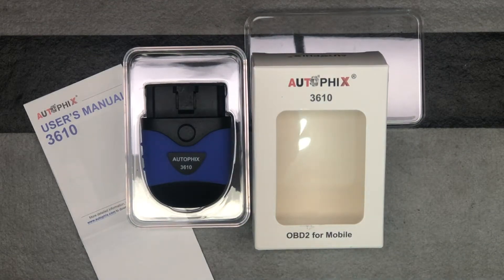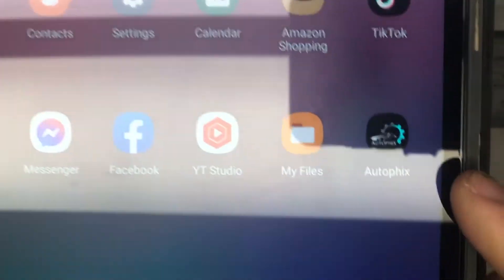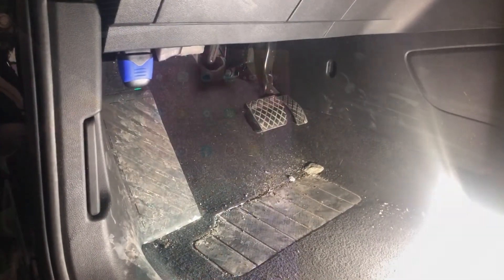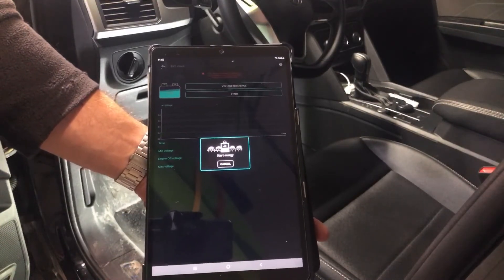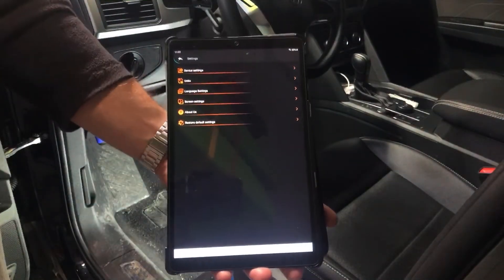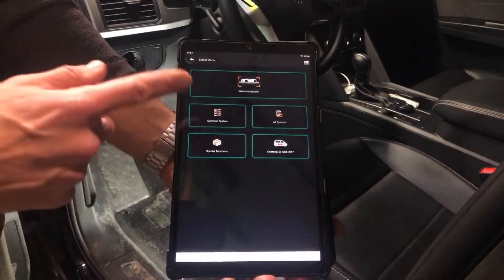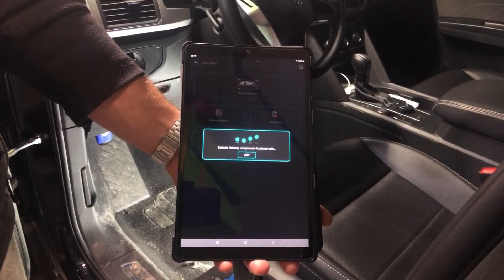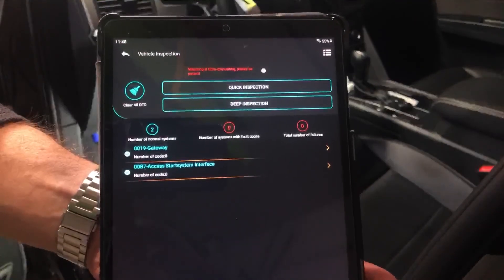Autophix 3610 Bluetooth OBD2 Diagnostic Scan Tool for VW/Audi - Demo with App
AUTOPHIX 3610 Bluetooth Diagnostic scan Tool for VW/ Audi/ Skoda/ SEAT Full-System Car Code Reader OBD2 Scanner with EPB Battery Service Reset Throttle Learning for iPhone iPad & Android[2022 Version]
Visit the AUTOPHIX Store
4.2 out of 5 stars    557 ratings | 340 answered questions
$89.99
& FREE Returns
Clip

Save up to 22% with business pricing. Sign up for free Amazon Business account
Color: 3610

3610
$89.99

Orange - -
➤🚙【Full Systems Car Code Reader】AUTOPHIX 3610 car scanner can access full vehicle module, powertrain module,suspension module, body module, electronic module, including Engine, SAS, TPMS, Airbag, Transmission, Battery, Parking Assistance, Immobilizer, Fuel Supply, Chassis Control, Stabilizers, Parking Brake, Active Steering, Trailer Function etc. 3610 code scanner can read and clear fault codes on all systems.
➤🚙【The Most Popular Maintenance Services】AUTOPHIX 3610 bluetooth OBD2 scanner, one of the most economical but professional OBDII code readers & scan tools in the market. AUTOPHIX professional auto scan tool has hot service functions including Service reset, EPB Replace Brake Pads,Throttle Learning. AUTOPHIX is a perfect car code reader diagnostic tool with reset for mechanics, automotive engineer or any car owners looking for quality yet effective diagnostic device.
➤🚙【Spport All OBD2 Functions】automotive diagnostic tool is compatible with all OBD II car protocols and all 9 obd test modes includes Read Codes, Erase Codes, Live Data Stream, Freeze Frame, O2 Sensor Test, I/M Monitor Readiness Test, Evap System Test, Battery Check and support for 7 languages: English, French, Spanish, German, Italian, Chinese, Cestina.
➤🚙【3610 Bluetooth Diagnostic Scanner for VW/ AUDI】Whether you're a professional mechanic or an ordinary car owner, AUTOPHIX code reader is a good helper when you encounter vehicle problems. It can support almost ALL CARS for VAG after 1996. With this scanner for car, you scan deeper to read and clear more fault codes. Wireless Bluetooth connection. Turn your iOS/Android device into a professional-grade diagnostic scanner immediately.
➤🚙【Use Anytime & Anywhere & Anycar】3610 Portable scanner automotriz is a great choice to keep in your car with nice carrying bag. Not matter you are at home or in trvael, you could do car code reader diagnostic for all cars at anytime. Or lend a helping hand to passerby who are in need on the road. Also a nice choice for professional auto repair personel.
➤🚙【100% Relaxation & Comfort of Your Money Back】We offer you with 2 years of WARANNTY & 30 days REPLACEMENT or FULL REFUND & 24/7 REPLY-SOON After-sale service.If you have any AUTOPHIX diagnostic tool related issues, please do not hesitate to contact us via Amazon. We are committed to creating the best advanced product for all customers. All your suggestions about improving product and service will be highly appreciated. Thank you so much.